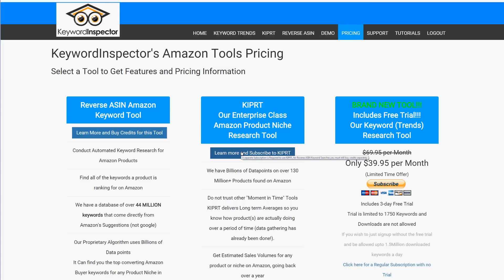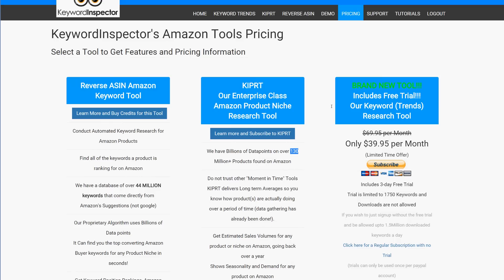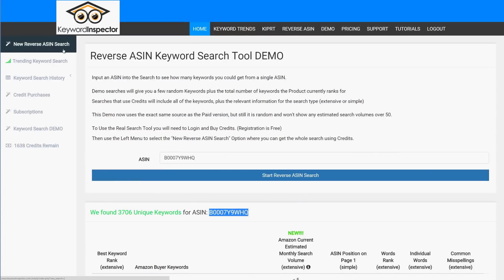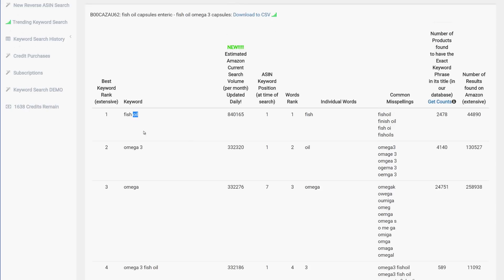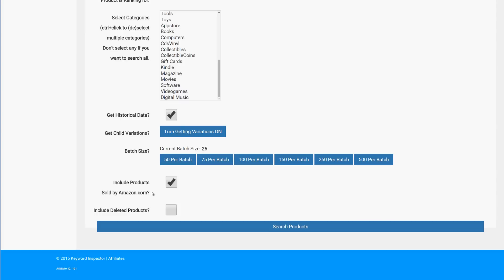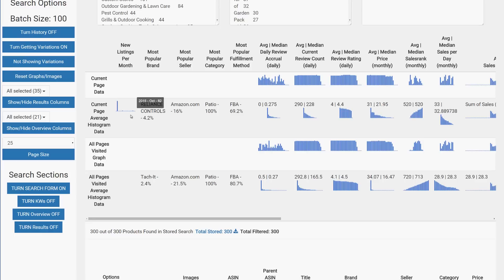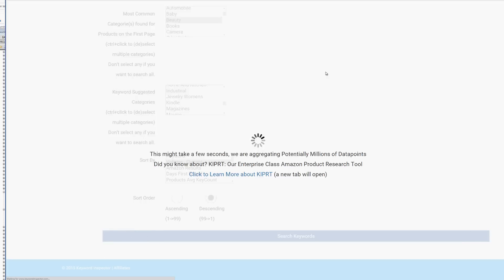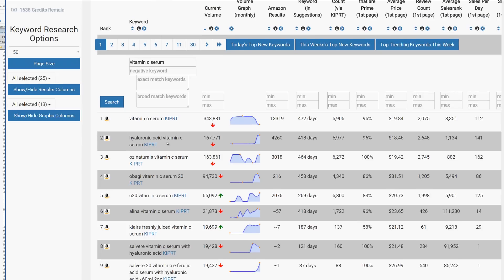Amazon Keyword and Product Research Tool Overview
The most advanced Amazon Keyword and Product Research tool for Sellers on the market.
Get an idea how to use our highly searchable keyword and product tools.